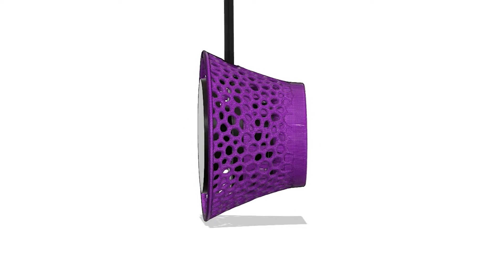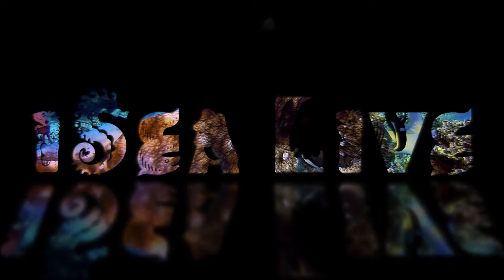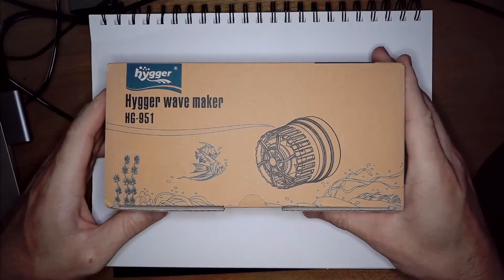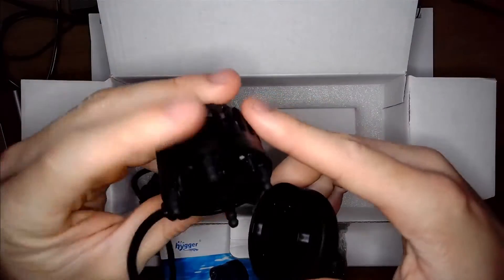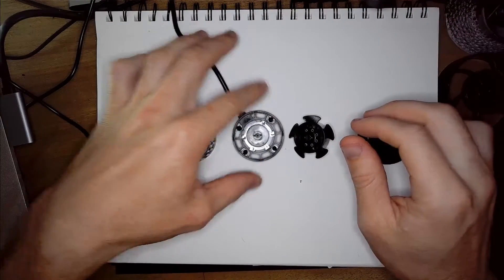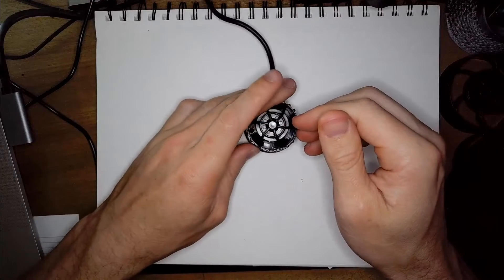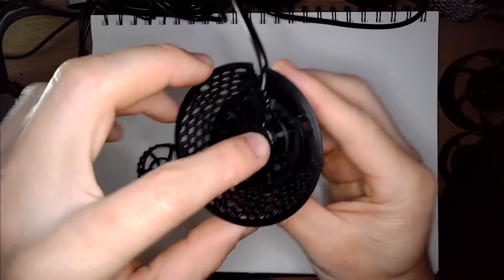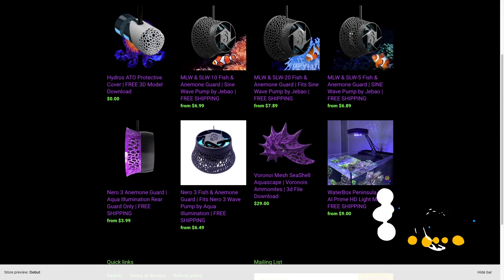Hygger Wave Pump Fish & Anemone Guard | HG-951 1600gph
In this video, I design and create a fish & anemone guard for the Hygger Wave Pump HG-951 1600gph.  Once again I got several requests to create this guard for the Hygger Wave Pump by fellow reefers that recently lost anemones after getting sucked up through the pump.

This Hygger wave pump anemone guard design is a full faceguard replacement meant that adds extra protection for your livestock.  The model can also be printed easily without supports so if you would like to print it yourself please reach out or leave a message.

Your support is greatly appreciated.  Every purchase helps me to keep making more stuff and improved this channel.

Thanks,

OctZoa

- Video Content -

00:00 - Intro
00:33 - Pump Guard Madness
01:06 - Unboxing the Hygger Wave Pump
02:48 - 3d Model
04:45 - 3d Printing
05:22 - Finished Prints
06:20 - Pump Size Comparison
07:12 - Installing the Anemone Guard
07:52 - Where to Get One?
08:14 - Signoff